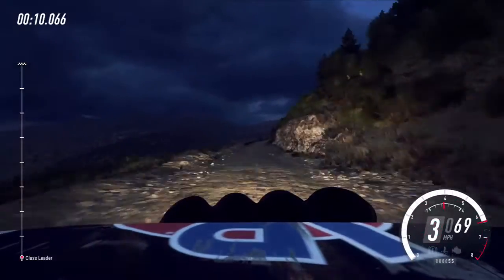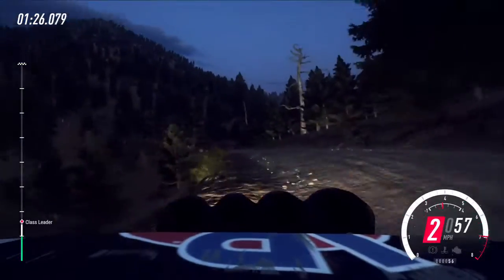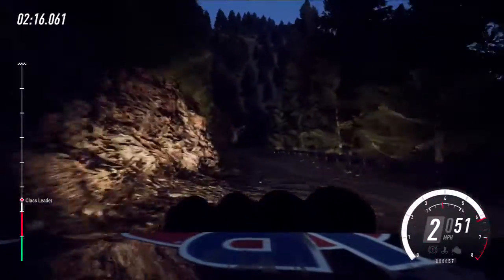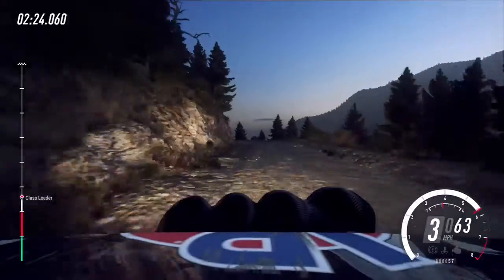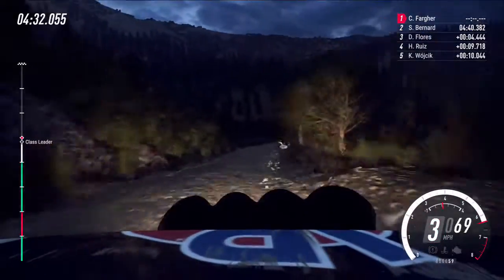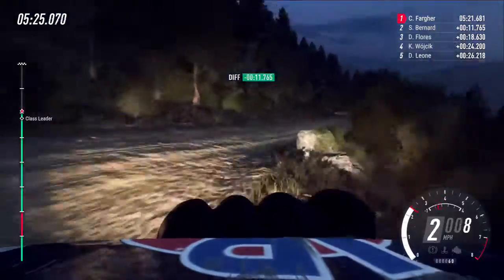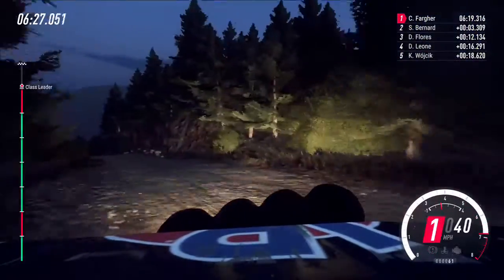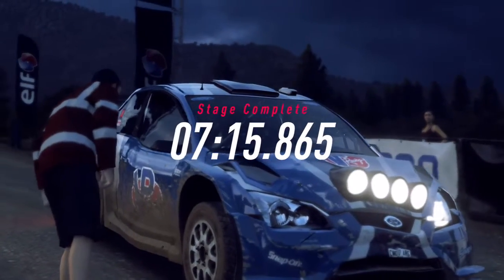Dirt 2.0 Rally Greece Ford Focus WRC Stage 3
Dirt 2.0 Ford Focus WRC